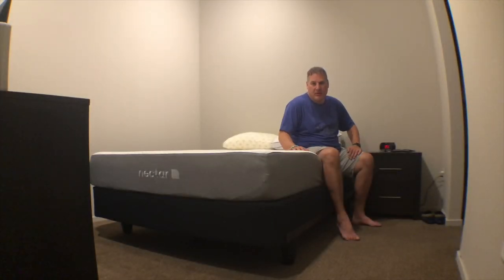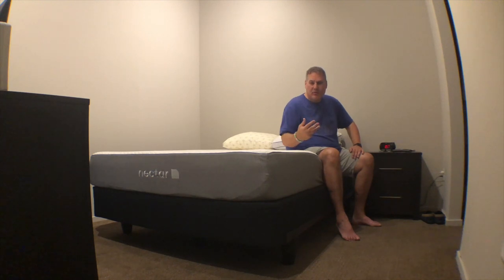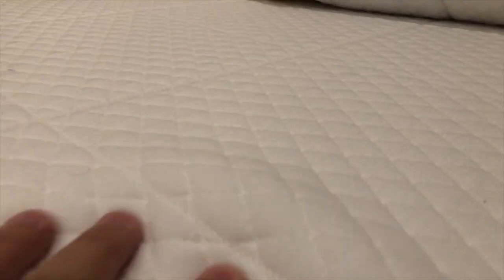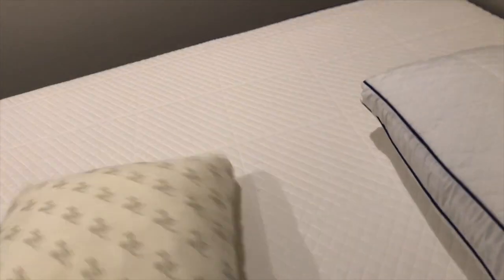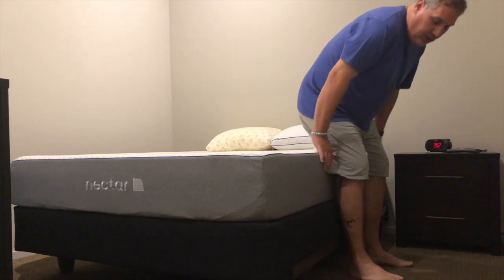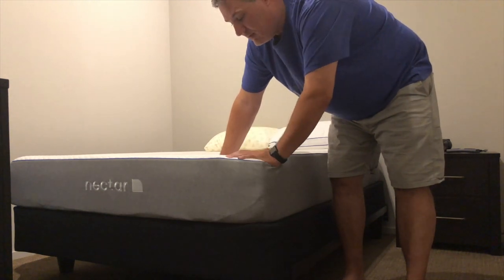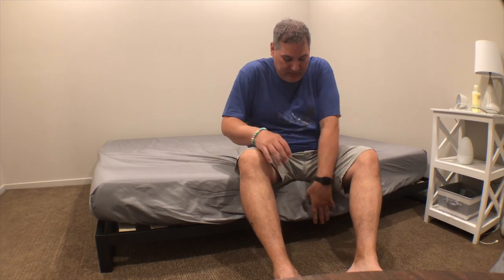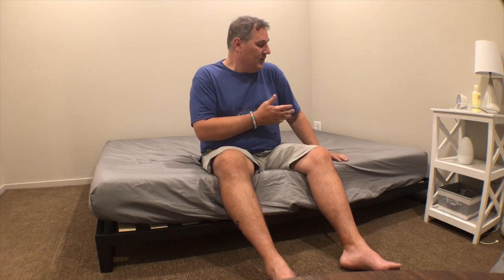Nectar & Casper Mattress * 1 month review * Big Guy *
In today's video I wanted to review after my first month of sleeping on my new Nectar mattress. My daughter also has a Casper mattress, so I talk a little about that as well. We also cover the my pillow and my thoughts on both beds and how I feel about them with my large 6'5" body style. Hope you enjoy.